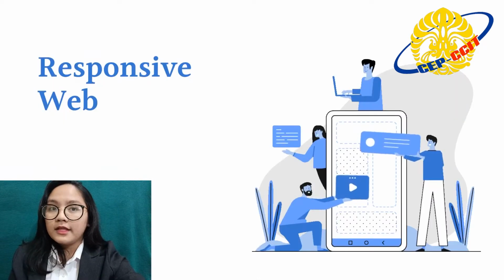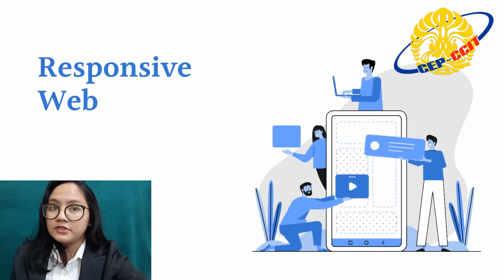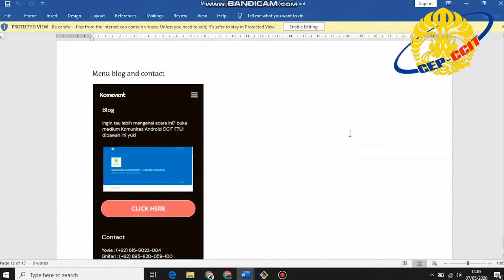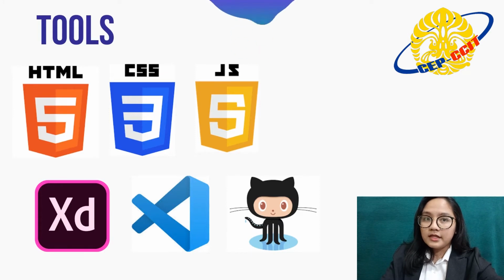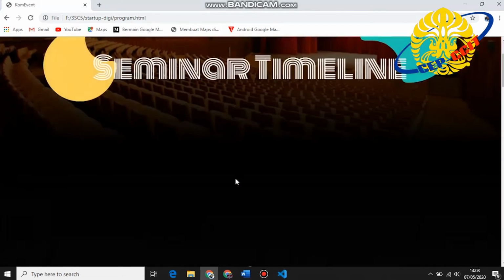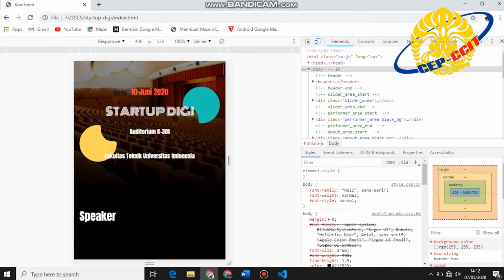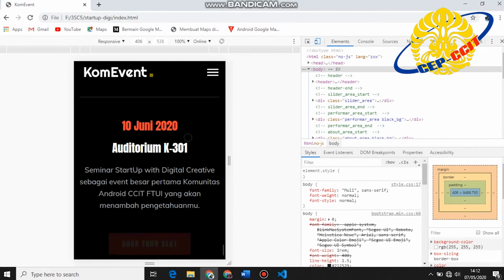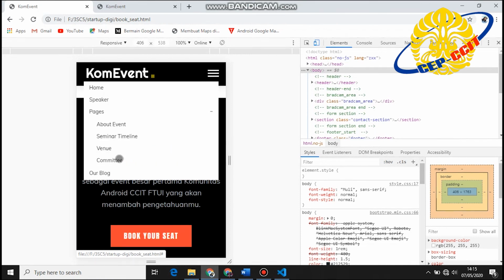4SC5_SE_RWD_KELOMPOK 4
Anggota Kelompok
1. Euklides Marima
2. Natasha Syeikinah Marsauli

Judul Project : STARTUP DIGI WEB
Faculty : Fachran Nazarullah, S.Kom